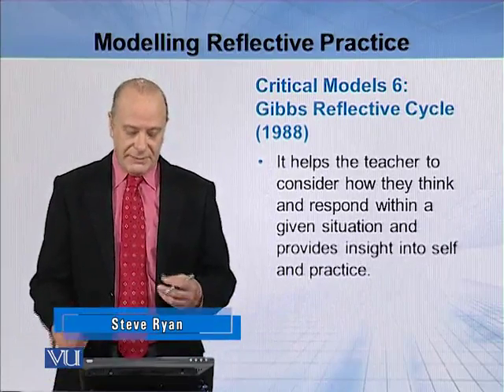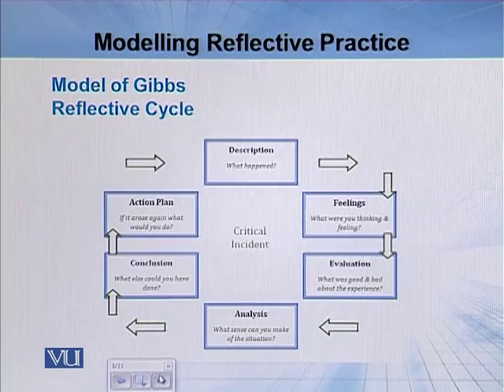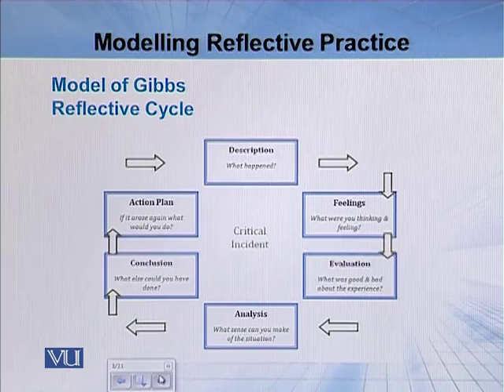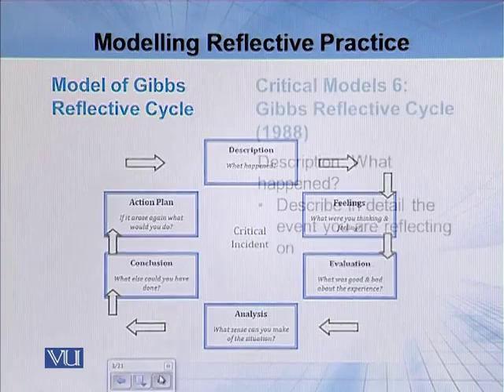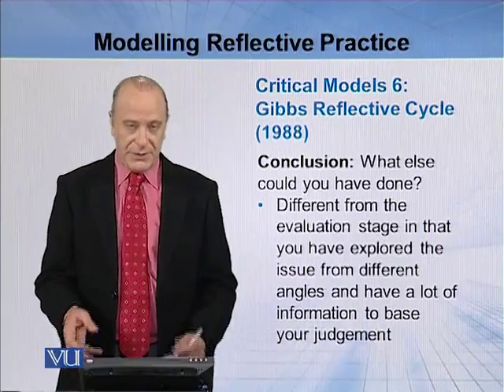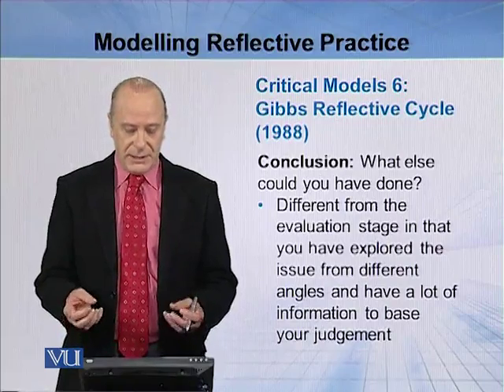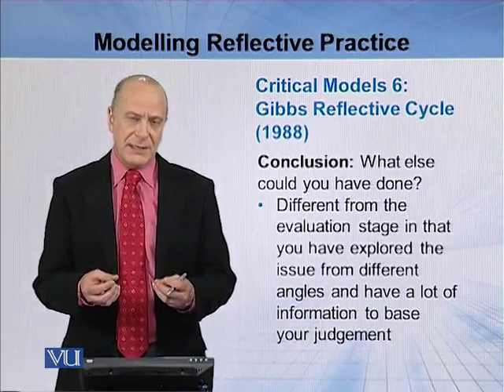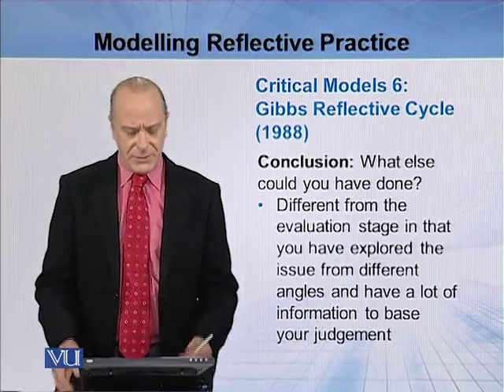EDU406_Topic036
Topic: 36